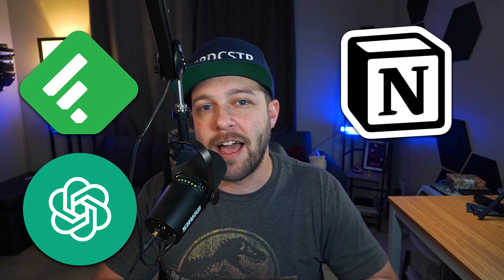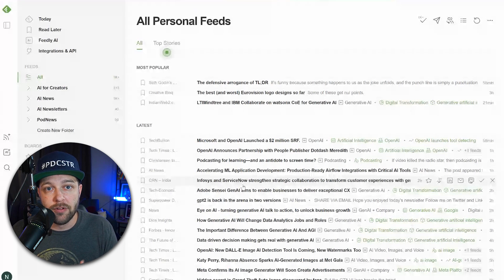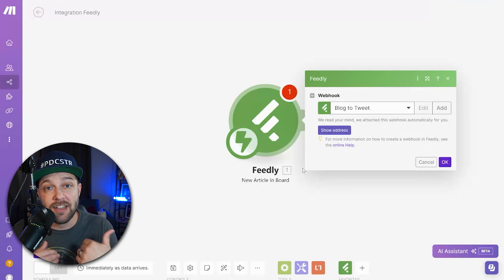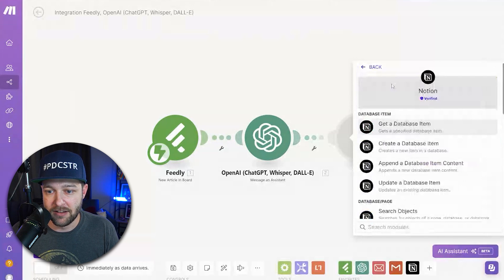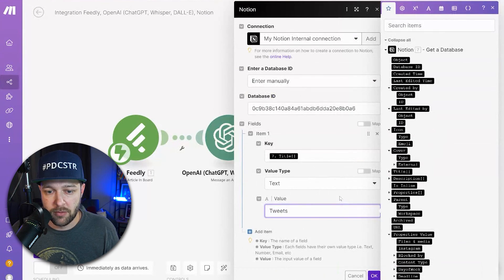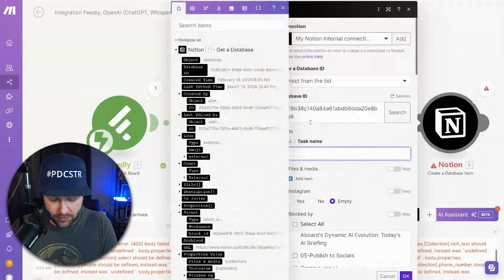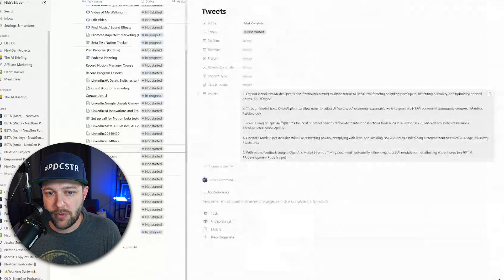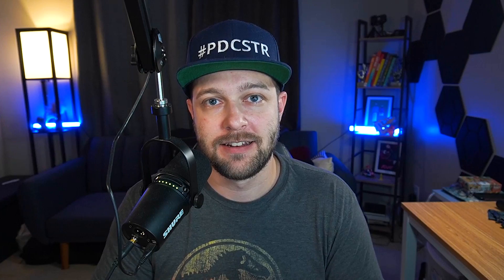Effortless Automation: Make.com + OpenAI Assistants API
In this video, I'll show you how to effortlessly turn your blog posts into engaging tweets using the power of Make.com and OpenAI Assistants.

This automation will save you time and energy while keeping your social media feeds active and relevant.

And beyond automating Tweets, this automation process can be used for SO much more when it comes to content creation - a topic I'll be covering a lot over the coming weeks!

We'll cover:

✅ Setting up a Feedly board to curate your blog posts
✅ Connecting Feedly to Make.com to trigger the automation
✅ Using ChatGPT to transform your blog posts into attention-grabbing tweets
✅ Sending those tweets to Notion for easy scheduling and organization

By the end of this video, you'll have a fully automated system that takes the hassle out of social media content creation.

▼ ▽ LINKS &  RESOURCES FROM VIDEO

▼ ▽ JOIN THE NEXTGEN PODCASTER COMMUNITY
Level up  your content creation game with the power of AI. Join a community of content creators enthusiastic about leveraging powerful AI tools, authentically.

▼ ▽ CHAPTERS
00:00 Intro
01:15 Getting Started with Make.com
01:53 How to Set Up a Feedly Board
02:36 Connecting Feedly to Make.com
03:04 Connecting an OpenAI API Assistant to Make.com
03:55 Setting Up Notion in Make.com
04:09 How to Find Notion Database ID
05:21 Testing Make Automation
05:57 Reconnecting Notion to Make
06:44 Retesting Make.com Automation
07:22 Publishing Tweets Directly From Make.com
08:13 How to Fully Automate Your Podcast